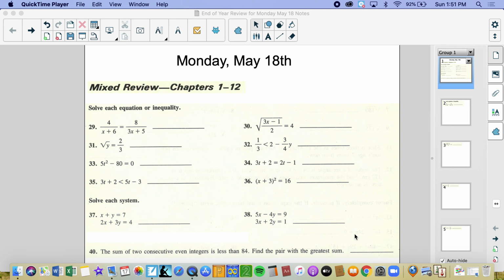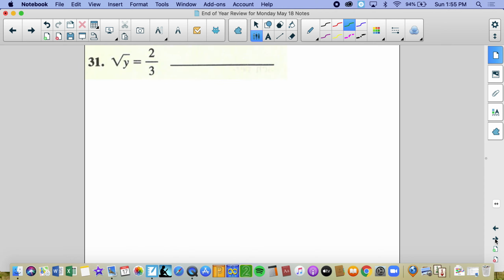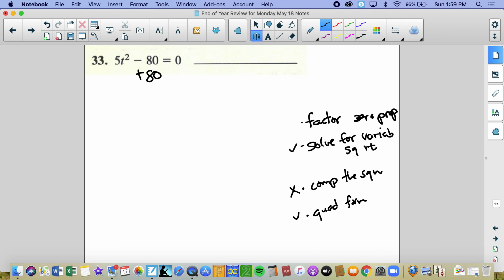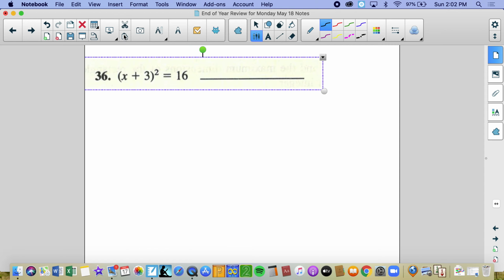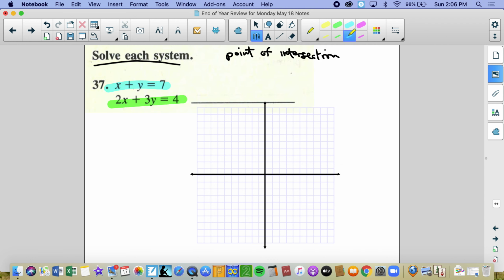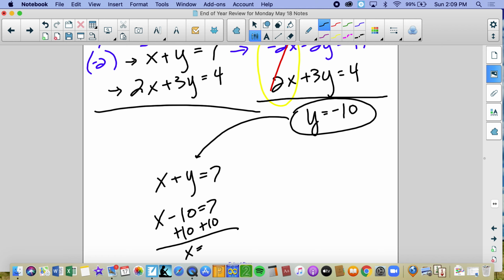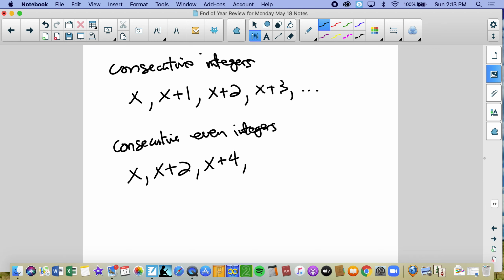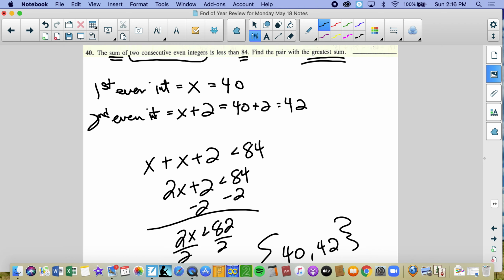End of Year Review for Mon May 18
Sorry about the audio quality, I forgot to plug in my microphone.